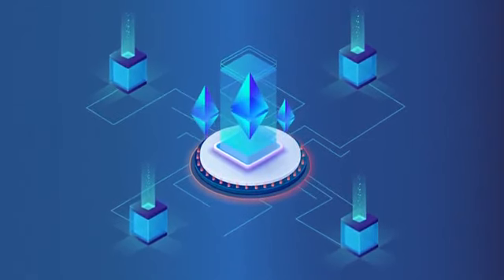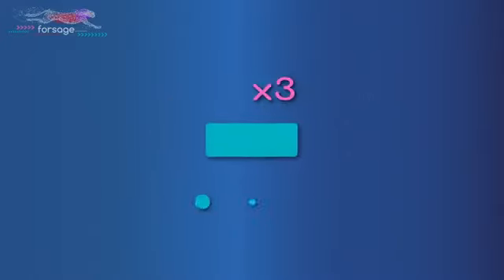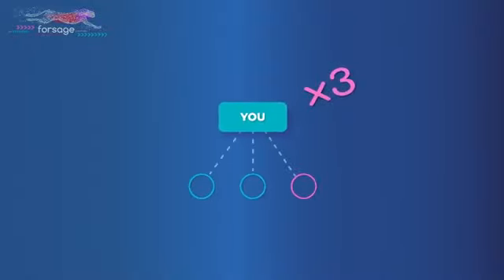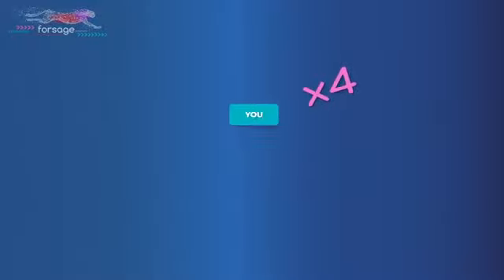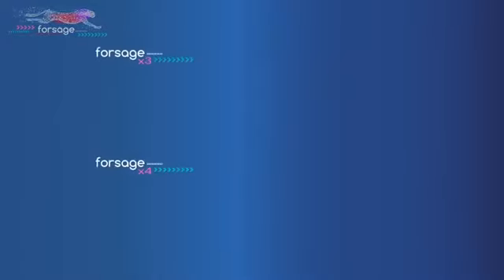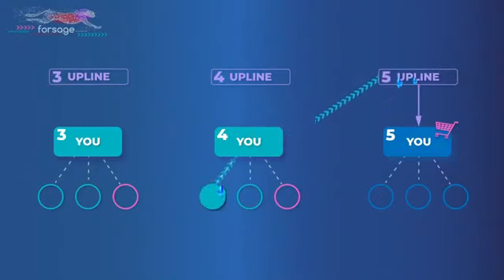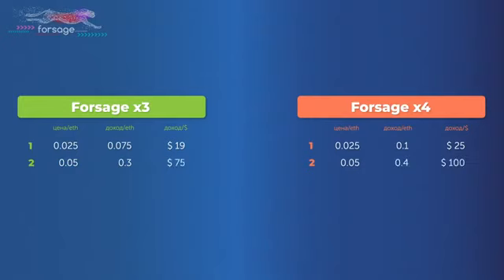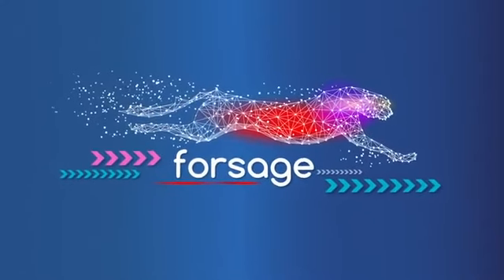Great opportunity for free earning with forsage, Life changing concept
*Life Changing Concept, Don't make a huge mistake of avoiding this.*
*🌏FORSAGE Decentralised Smart Contract*
*Start With 0.05 Eth, Earn Again and Again*
*Full Concept Details👇*

*♻Decentralized Etherium Earnings*
*♻World's Best _Smart Contract_* and *_Blockchain_ base technology*
*♻Pure Transparency*
*♻Direct Pure P2P Transaction System with Etherscan* ✅
*forsage has become a great and fast growing platform providing service and income.*
*♻ID Registration Fees 0.05 Etherium*
          *Forsage*✖️3️⃣
*In table Forsage✖️3 you get 100% credit of Etherium from 2 people directly in your wallet and then 100% from 3rd person gets your upline directly in his wallet. Your re-entry will be done in same pool.*
*Note: - All the people in this table will be brought by you*

*♻Forsage✖️4, In this pool 100% Eth of your 1st Level 🟣🟣 will be Credited to your upline.*
*100% Eth of 3 persons 🔵🔵🔵 from your 2nd level will be received by you.*
*100% from 4th person 🟣 gets your upline directly in his wallet. Your re-entry will be done in same pool.*
*Note: - All the people in this table can come by you, upline, downline, or even crossline*
*Trust Wallet Link👇*

This channel is is all about millionaires mind set. Solution to overcome every obstacle of the life.